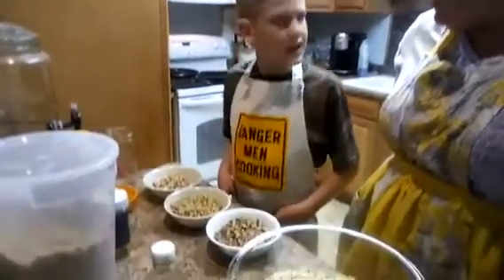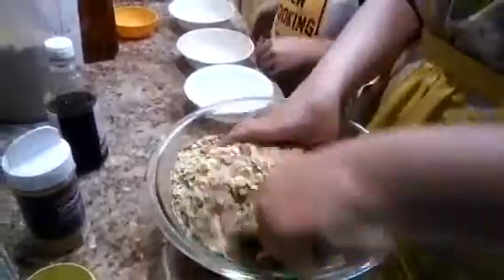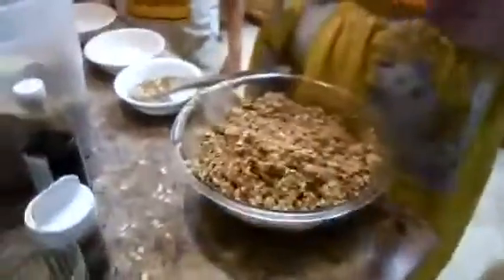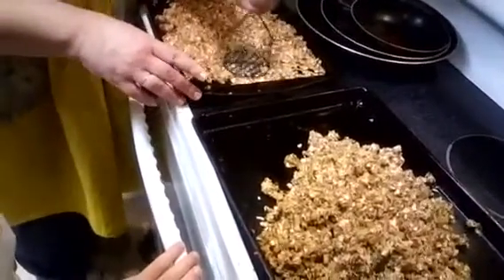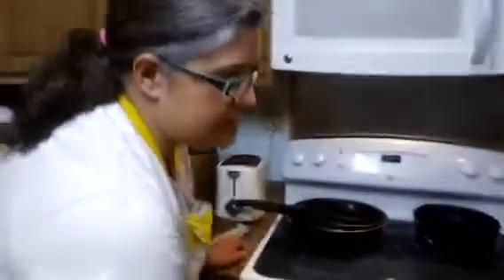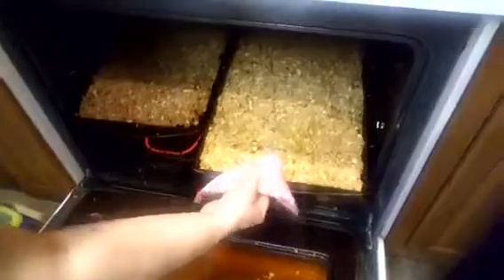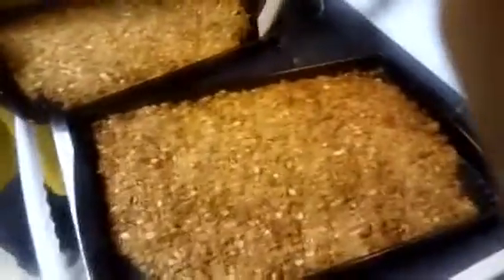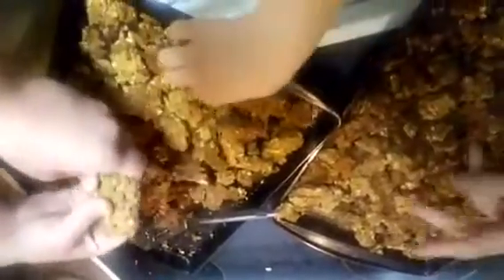Granola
Cooking Spray or Coconut oil for greasing the pan
3 cups old-fashioned oats
1/2 cup chopped raw, unsalted walnuts
1/2 cup chopped unsalted almonds
1/2 cup chopped unsalted pecans
1/2 cup maple syrup or honey
1/4 cup brown sugar
1/4 teaspoon salt
1/4 teaspoon ground cinnamon
1/2 cup raisins, dried blueberries, or dried cranberries, optional

Preheat the oven to 300 degrees F. Spray a large baking sheet with cooking spray.
In a medium bowl combine the oats, nuts, maple syrup/honey, salt, cinnamon and the raisins, if using. Spread the mixture onto the baking sheet and bake until golden brown, about 30 minutes. Transfer the sheet to a cooling rack and let cool completely. Store in an airtight container.